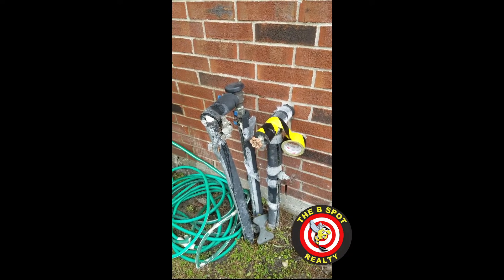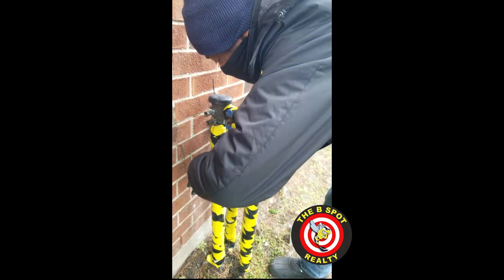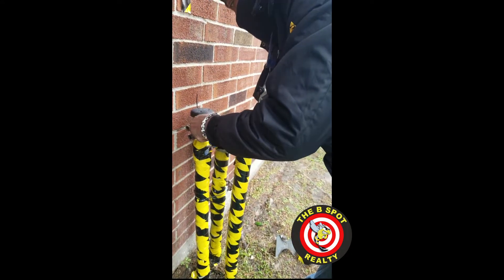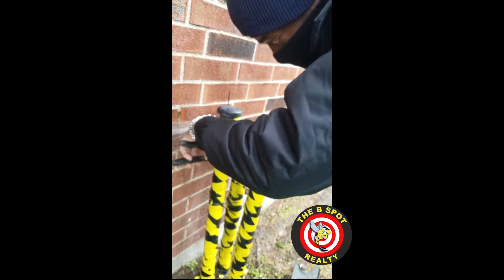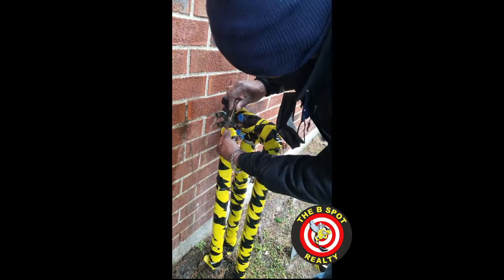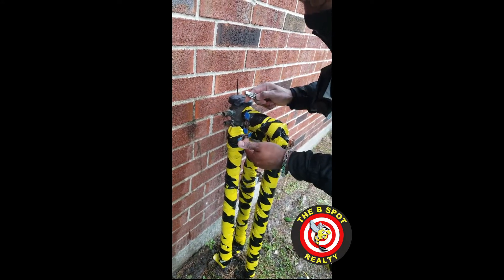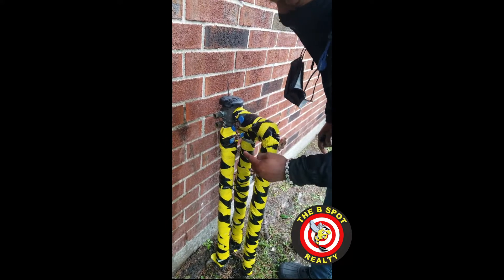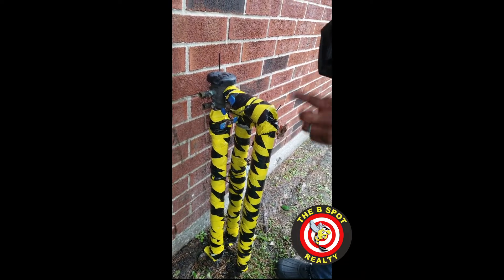Taping, Anchoring, Bleeding The Sprinkler System...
How To Bleed And Protect Your Sprinkler System.